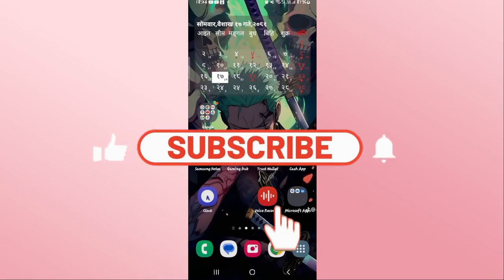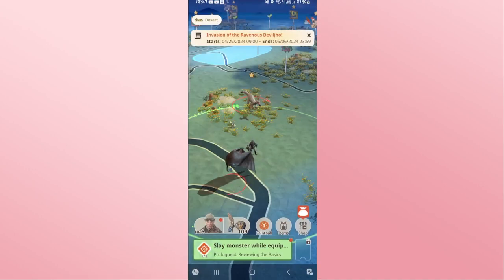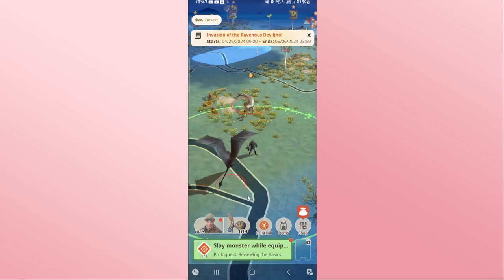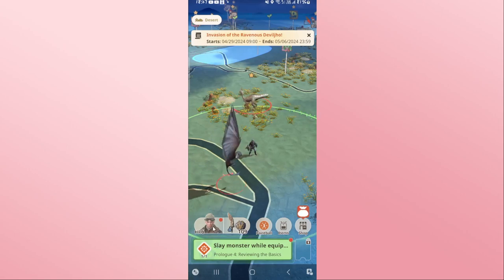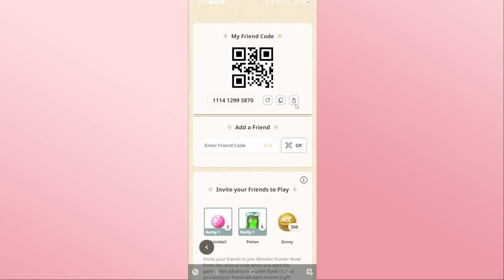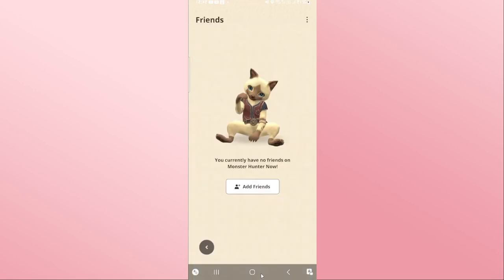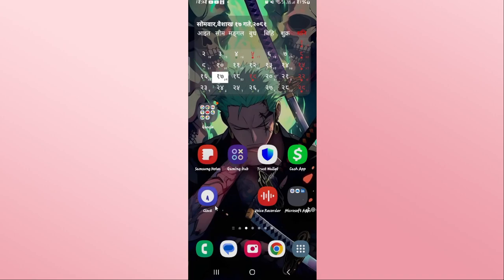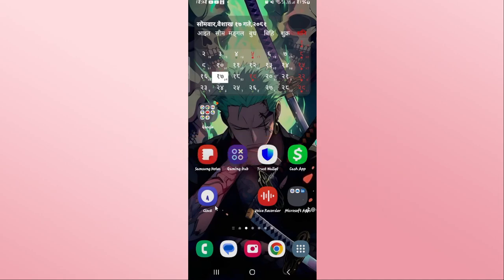How to Invite Your Friends on Monster Hunter Now Game? 2024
Ready to team up with your friends and tackle ferocious monsters together in Monster Hunter Now? Our tutorial is here to guide you through the process of inviting your friends to join you on your hunting expeditions, ensuring you can enjoy the thrill of the hunt as a united force.